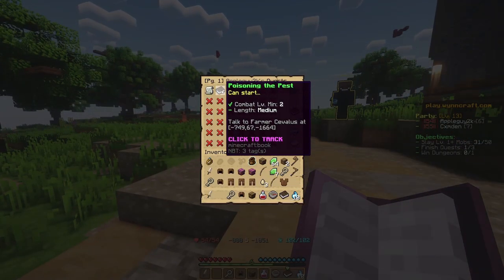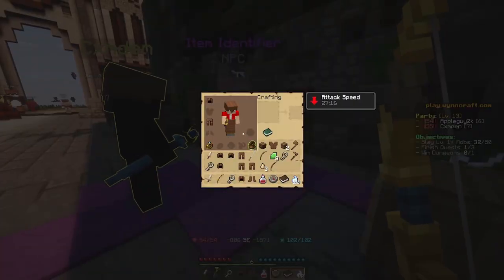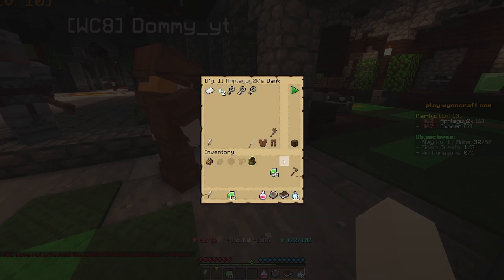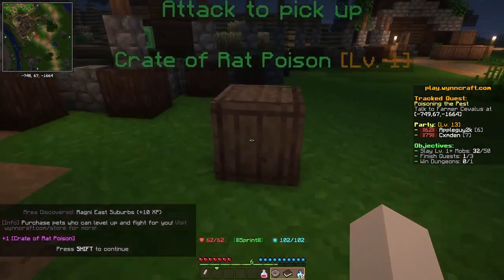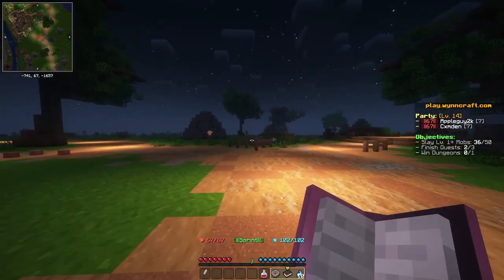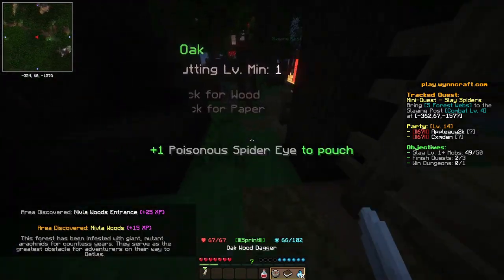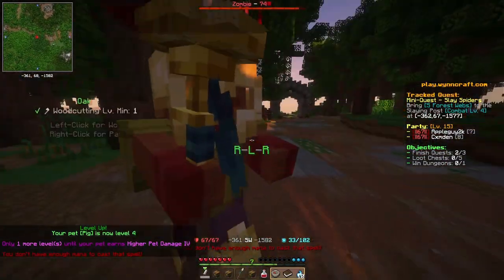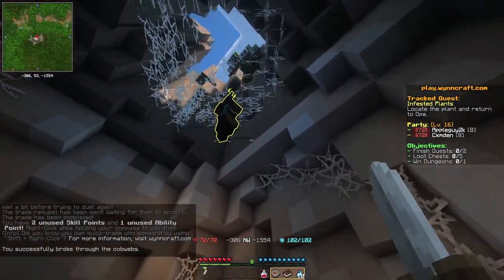Into the (Nivla) Woods | Wynncraft (Minecraft MMORPG)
Thanks for checking out my Wynncraft [Server IP: play.wynncraft.com] (Minecraft MMO RPG) video!

Video Info: Today my friend Camden and I do two Minecraft Wynncraft MMORPG quests called "Poisoning the Pest" and "Infested Plants" as well as the mini-quest "Slay Spiders"

Game Info: Minecraft is a sandbox video game developed by Mojang Studios. It is the best-selling video game of all time, with 238 million copies sold across all platforms. Wynncraft is a fantasy massively multiplayer online role-playing game (MMORPG) Minecraft server created by Jumla, Salted, and Grian, and released in April 2013. According to Salted, one of the server's owners, over 2.9 million players have played on the server as of March 2021.